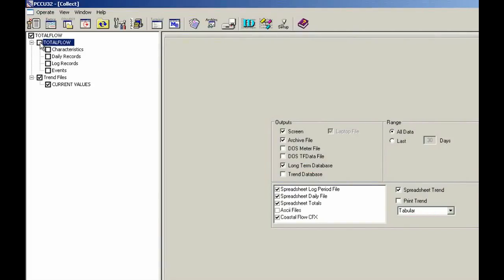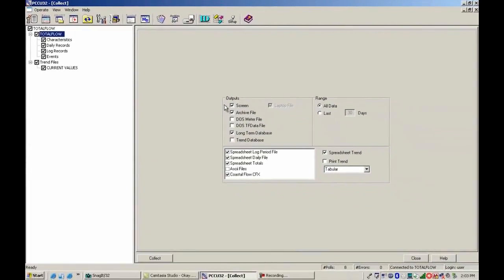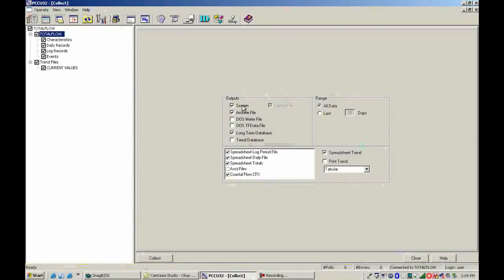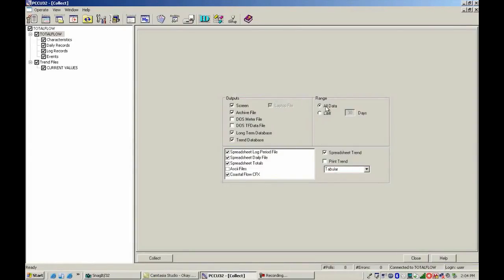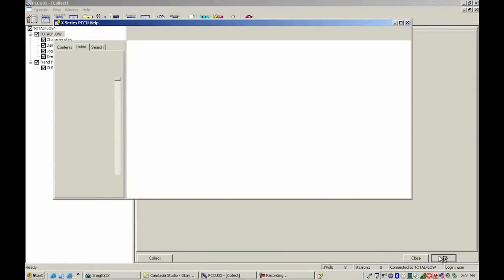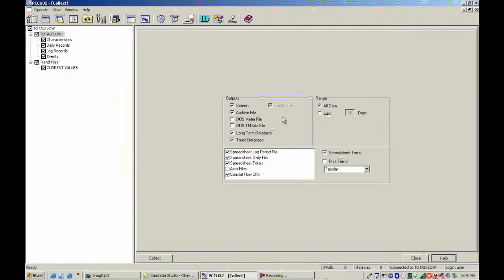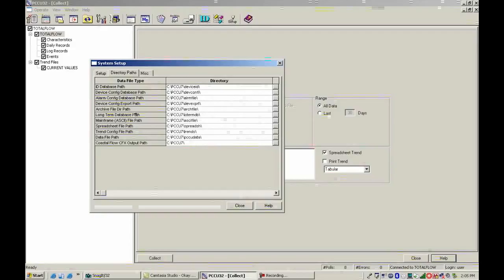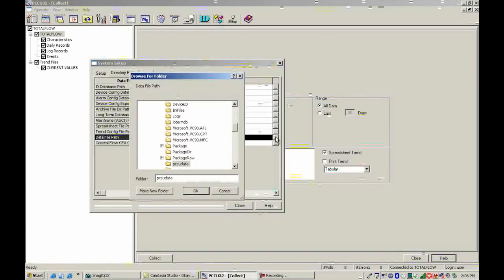Part 1 of 3 HistoricalCollection 136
Settings required for collecting historical data.